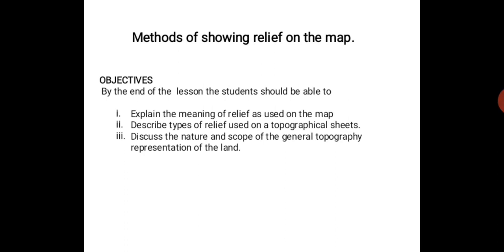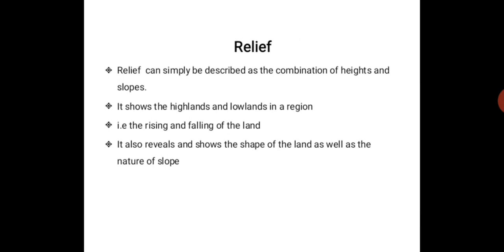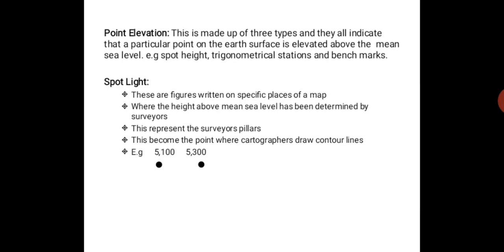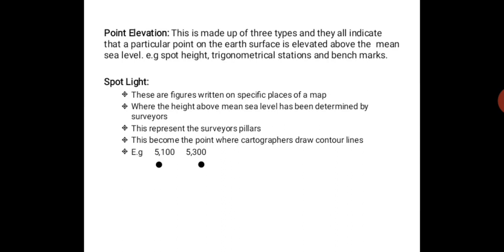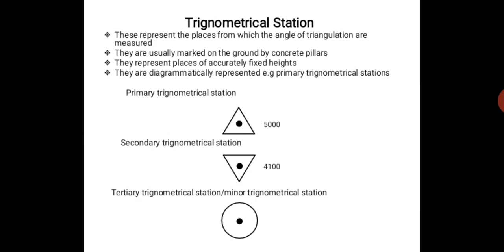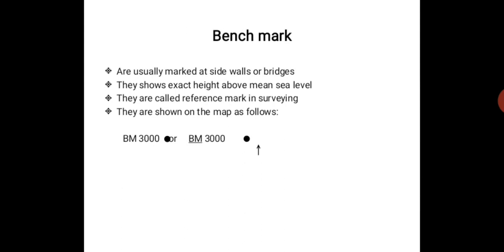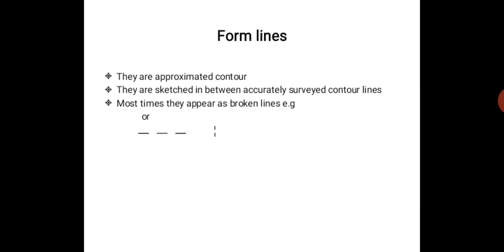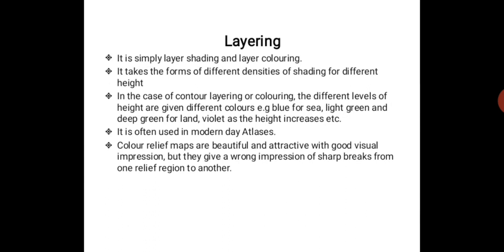SSS 3 GEOGRAPHY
METHODS OF SHOWING RELIEF ON THE MAP